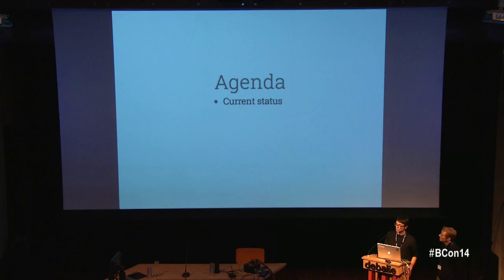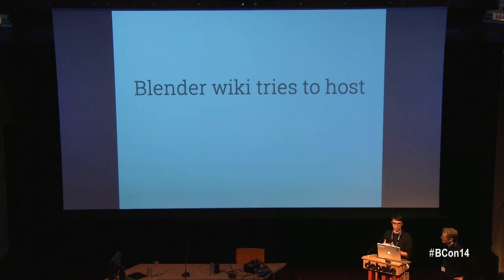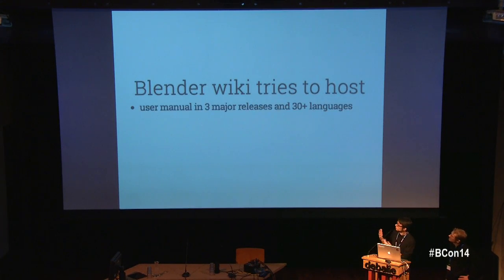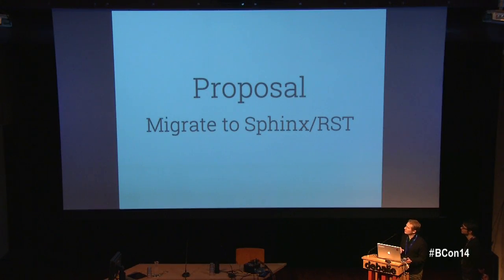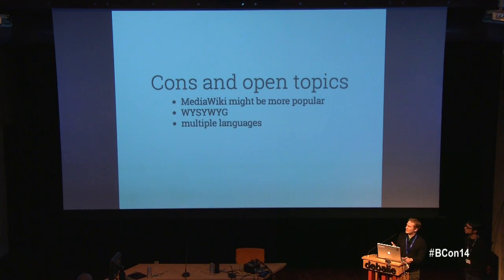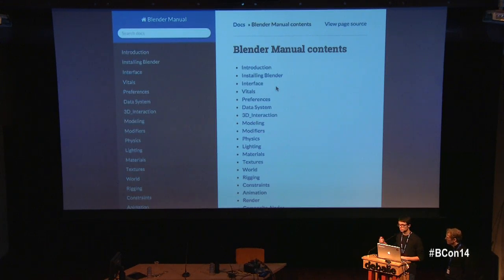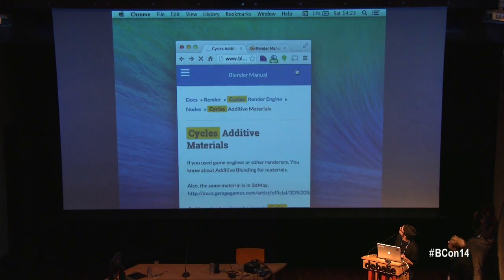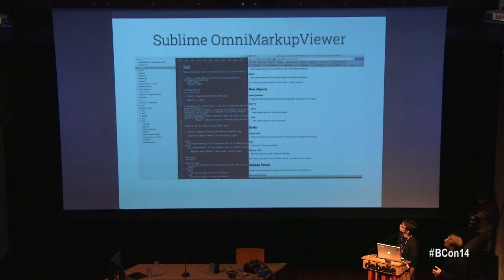The new Blender Documentation project - Francesco Siddi and Campbell Barton